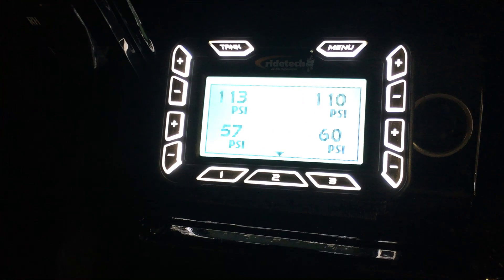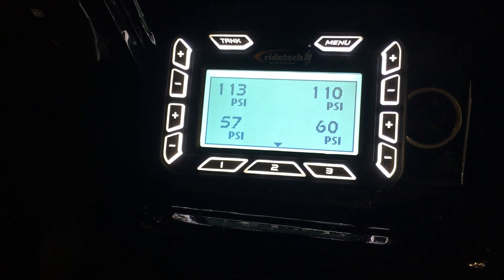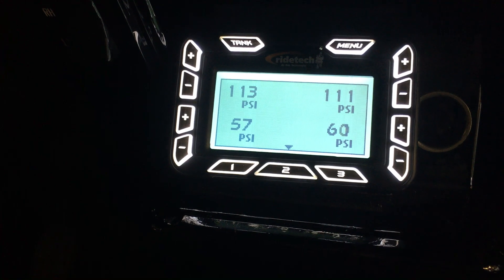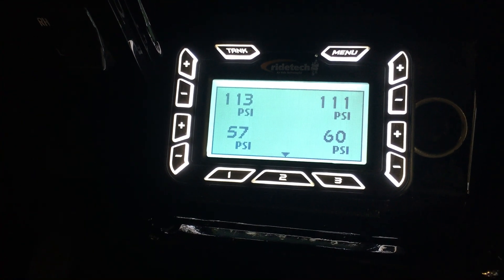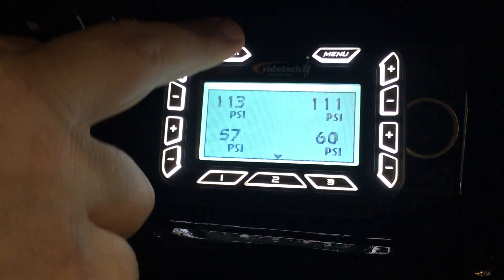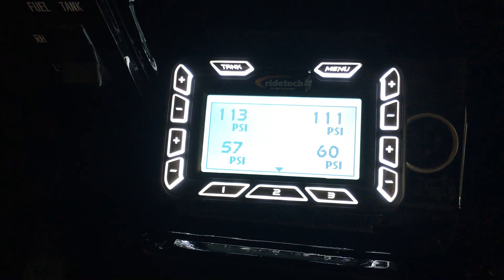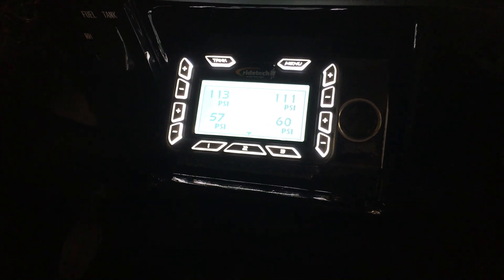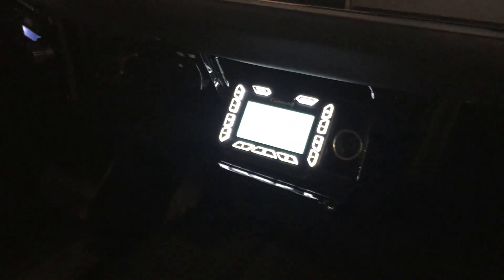RideTech Air Ride Suspension - Control System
Check out the RideTech control system we installed on this 1985 Chevrolet C10!